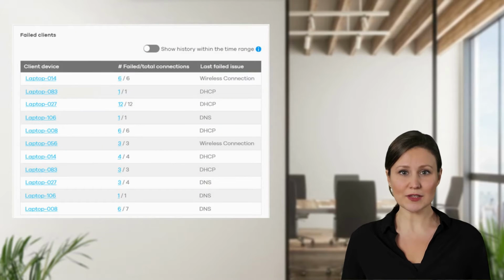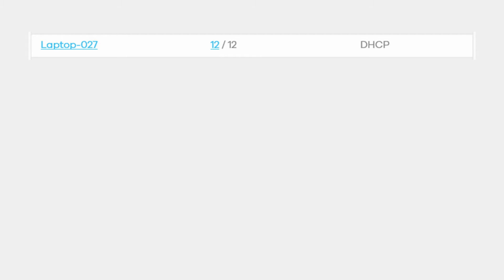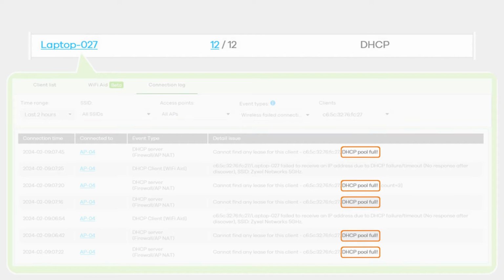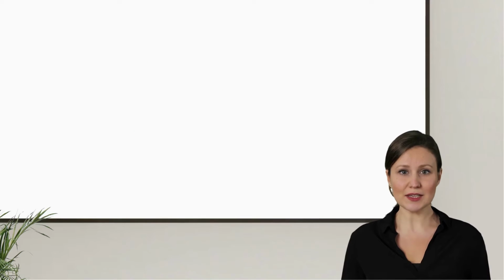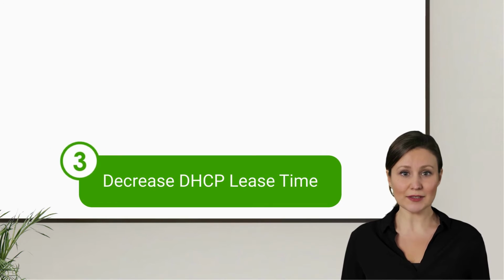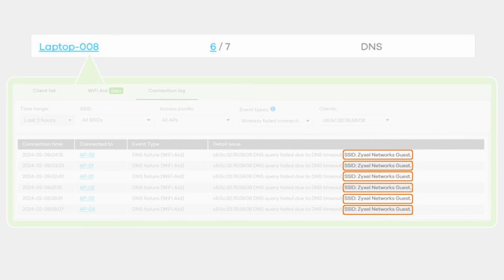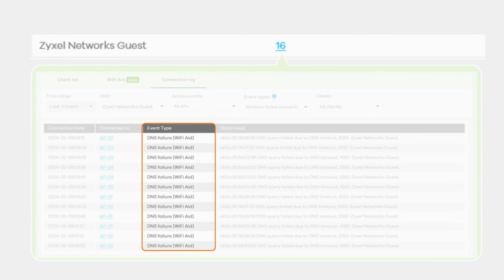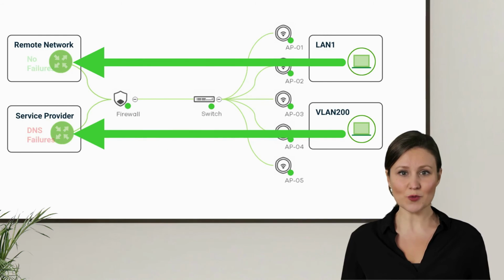TECHtalk - WiFi Aid EP.2: A Lesson in WiFi Analysis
It’s the year 2024 and WiFi 7 has finally been published. With this new milestone in wireless technology, what better time than to talk about how interpreting WiFi Aid can help us identify and resolve your wireless issues.